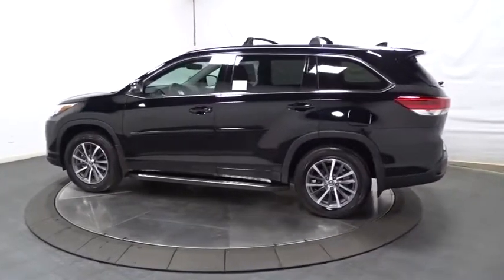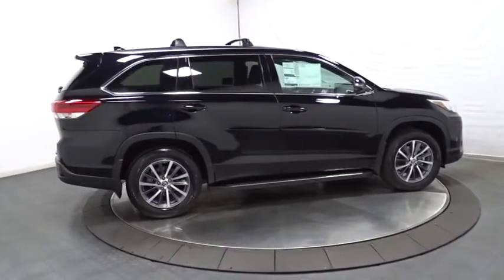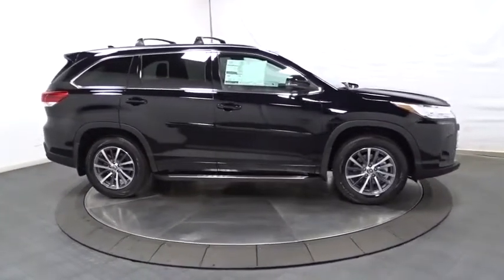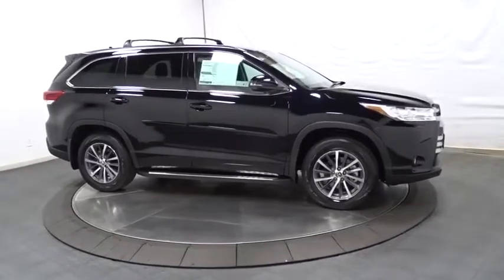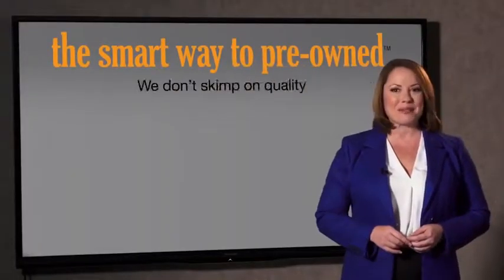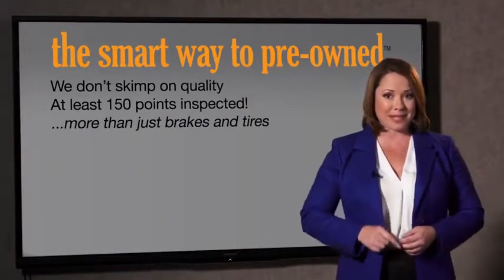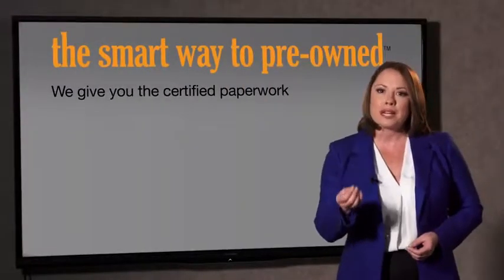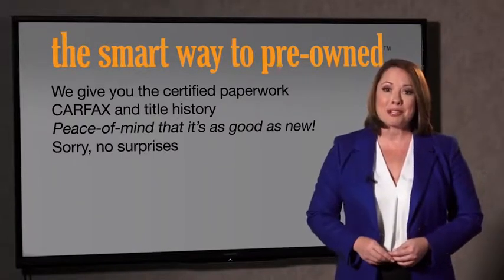2017 Toyota Highlander Hillside, Newark, Union, Elizabeth, Springfield, NJ 901887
Radio w/Seek-Scan, Clock, Speed Compensated Volume Control, Steering Wheel Controls and Internal Memory,Window Grid Diversity Antenna,2 LCD Monitors In The Front,Radio: Entune Premium Audio w/Nav & App Suite -inc: the Entune Multimedia Bundle (8 high resolution touch-screen w/split screen display, AM/FM CD player, MP3/WMA playback capability, 6 speakers, auxiliary audio jack, USB 2.0 port w/iPod connectivity and control, advanced voice recognition, hands-free phone capability, phone book access and music streaming via Bluetooth wireless technology), Siri Eyes Free, Entune App Suite, Intelligent Touch controls, SiriusXM Satellite Radio w/3-month complimentary SirusXM All Access trial, HD Radio, HD Radio predictive traffic and Doppler weather overlay, AM/FM cache radio, Gracenotes album cover art and integrated back up camera display w/projected path,Compact Spare Tire Stored Underbody w/Crankdown,Roof Rack Rails Only,Splash Guards,Variable Intermittent Wipers w/Heated Wiper Park,Express Open/Close Sliding And Tilting Glass 1st Row Sunroof w/Sunshade,Silver Grille,Chrome Side Windows Trim,Body-Colored Power Heated Side Mirrors w/Manual Folding and Turn Signal Indicator,Black Wheel Well Trim,Fully Galvanized Steel Panels,Deep Tinted Glass,LED Brakelights,Front Fog Lamps,Tailgate/Rear Door Lock Included w/Power Door Locks,Flip-Up Rear Window w/Fixed Interval Wiper and Defroster,Fully Automatic Projector Beam Halogen Auto High-Beam Daytime Running Lights Preference Setting Headlamps w/Delay-Off,Body-Colored Rear Bumper w/Black Rub Strip/Fascia Accent,Body-Colored Door Handles,Lip Spoiler,Power Liftgate Rear Cargo Access,Tires: P245/60R18 105S AS,Wheels: 18 Turbine-Look Alloy -inc: painted finish and black center caps,Steel Spare Wheel,Body-Colored Front Bumper,Clearcoat Paint,Perimeter Alarm,Leather Seat Trim,Day-Night Auto-Dimming Rearview Mirror,Engine Immobilizer,Manual Tilt/Telescoping Steering Column,Manual Adjustable Front Head Restraints and Manual Adjustable Rear Head Restraints,Instrument Panel Bin, Driver / Passenger And Rear Door Bins,Power Rear Windows, Fixed 3rd Row Windows and w/Manual Sun Blinds,2 12V DC Power Outlets,Outside Temp Gauge,Leather/Metal-Look Steering Wheel,Dual Zone Front Automatic Air Conditioning,Cruise Control w/Steering Wheel Controls,Leatherette Door Trim Insert,Systems Monitor,Fade-To-Off Interior Lighting,Driver Foot Rest,Analog Display,Gauges -inc: Speedometer, Odometer, Engine Coolant Temp, Tachometer, Trip Odometer and Trip Computer,Seats w/Leatherette Back Material,Rear HVAC w/Separate Controls,FOB Controls -inc: Trunk/Hatch/Tailgate,Delayed Accessory Power,Trip Computer,Proximity Key For Doors And Push Button Start,Power Door Locks w/Autolock Feature,Leather/Metal-Look Gear Shift Knob,Rear Cupholder,Full Floor Console w/Covered Storage, Mini Overhead Console w/Storage, Conversation Mirror, 2 12V DC Power Outlets and 1 AC Power Outlet,Front And Rear Map Lights,Garage Door Transmitter,Trunk/Hatch Auto-Latch,Full Cloth Headliner,Front Center Armrest and Rear Seat Mounted Armrest,Driver And Passenger Visor Vanity Mirrors w/Driver And Passenger Illumination, Driver And Passenger Auxiliary Mirror,Remote Releases -Inc: Power Cargo Access, Mechanical Fuel and Keyfob Rear Window,2 12V DC Power Outlets and 1 AC Power Outlet,Power 1st Row Windows w/Driver And Passenger 1-Touch Up/Down,Interior Trim -inc: Metal-Look Instrument Panel Insert, Metal-Look Door Panel Insert, Chrome And Metal-Look Interior Accents,Bucket Folding Captain Front Facing Manual Reclining Fold Forward Seatback Rear Seat w/Manual Fore/Aft,Distance Pacing,Locking Glove Box,HVAC -inc: Underseat Ducts and Headliner/Pillar Ducts,Heated Front Bucket Seats -inc: 8-way power adjustable driver's seat w/power thigh and lumbar support and 4-way power passenger seat,2 Seatback Storage Pockets,Air Filtration,Valet Function,Full Carpet Floor Covering,Cargo Space Lights,Front Cupholder,Fixed 60-40 Split-Bench SofTex Leatherette 3rd Row Seat Front, Manual Recline, Manual Fold Into Floor, 3 Manual and Adjustable Head Restraints,Carpet Floor Trim,Remote Keyless Entry w/4 Door Curb/Courtesy, Illuminated Entry, Illuminated Ignition Switch and Panic Button,Driver And Passenger Heated-Seatback,GVWR: 6,000 lbs,Automatic Full-Time All-Wheel Drive,Permanent Locking Hubs,4-Wheel Disc Brakes w/4-Wheel ABS, Front Vented Discs, Brake Assist, Hill Descent Control and Hill Hold Control,150 Amp Alternator,Strut Front Suspension w/Coil